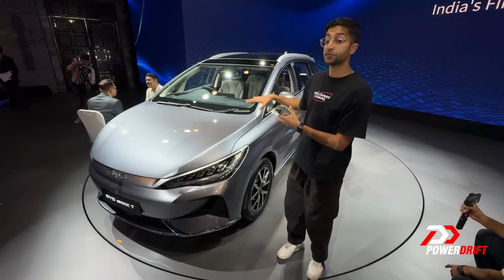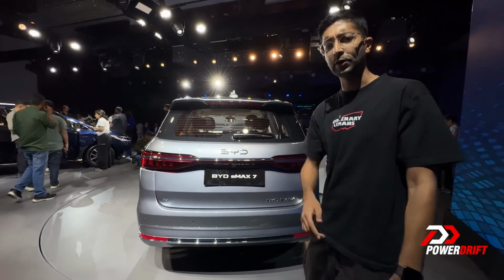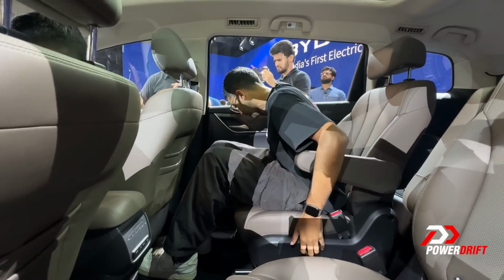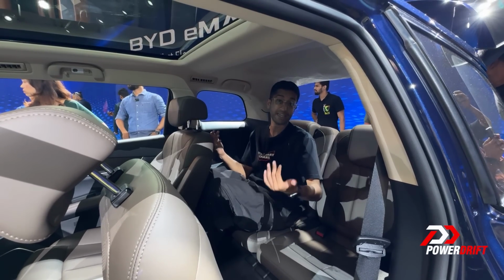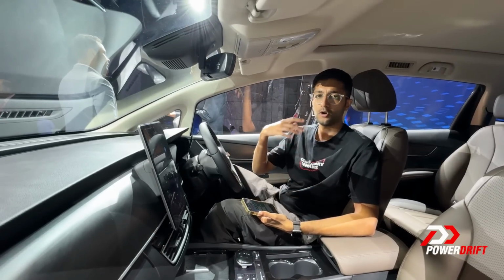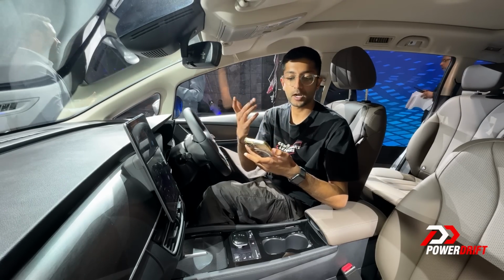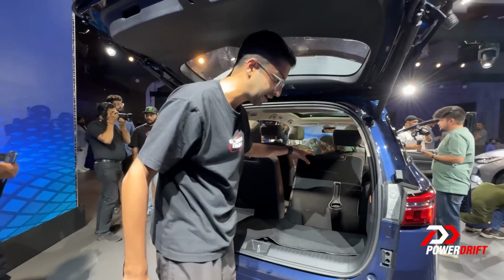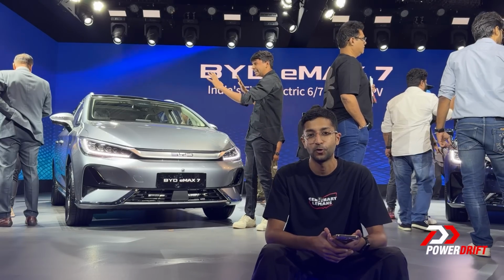2024 BYD eMAX 7 | The Electric 7-Seater Cheaper Than Innova? | PowerDrift QuickEase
BYD shakes up the electric MPV market with the all-new eMAX 7 — a worthy successor to the e6 and a formidable rival to the Toyota Innova Hycross!

Priced from ₹26.9 to ₹29.9 lakh, the eMAX 7 brings:
- 6 and 7-seater options
- New 12.8-inch rotating display
- Ventilated seats
- Advanced Driver Assistance Systems (ADAS)
- Electric powertrain with impressive range

Join Karan Singh for a quick walkaround of this game-changing electric MPV. Is this the family car that will accelerate India's transition to EVs?
Watch now to see if the eMAX 7 has what it takes to challenge Innova's reign!